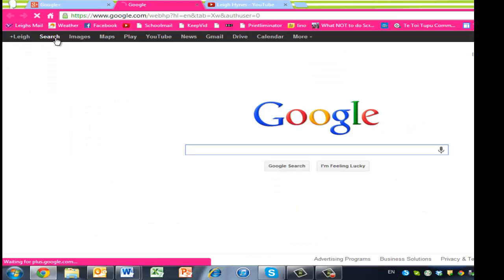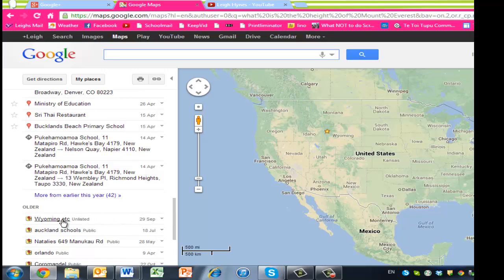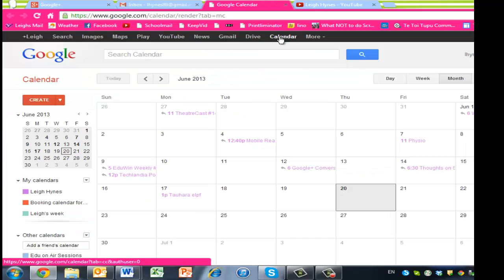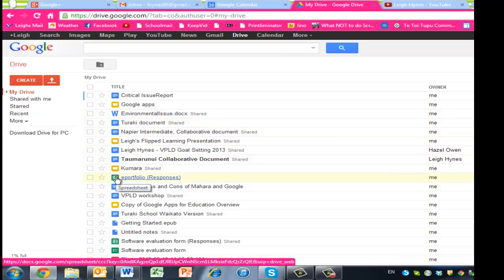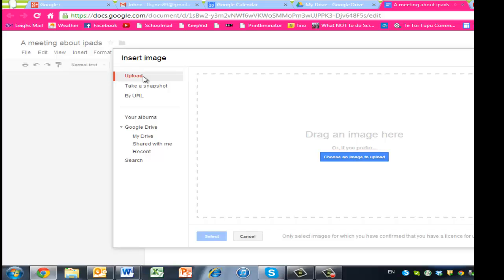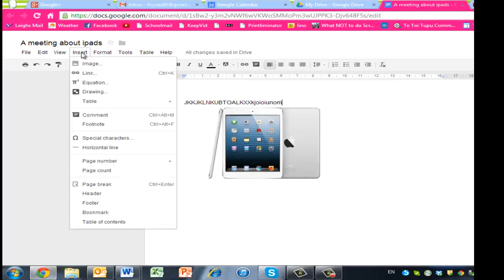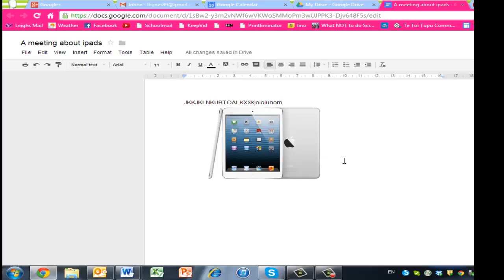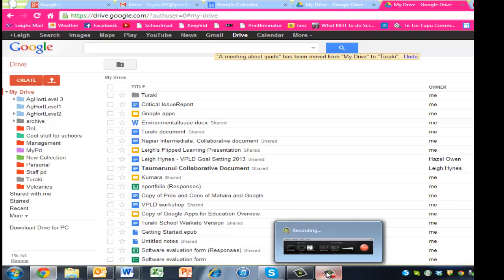Googleappsanddrive2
using the suite of google apps